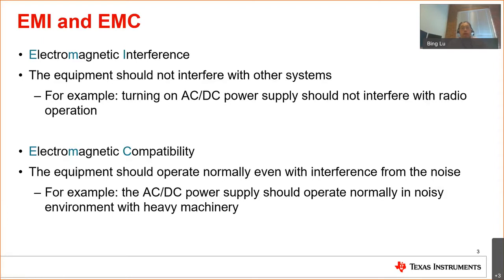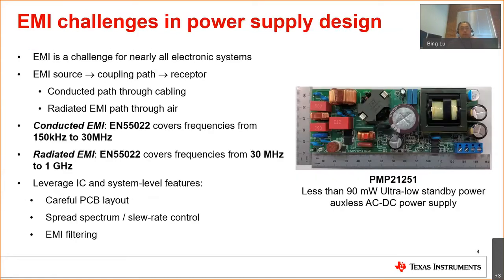Introduction to EMI in power supply designs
This seminar will discuss the basic concepts of EMI and EMC, EMI noise
measurement, how to separate the differential mode and common mode noise,
layout best practice to avoid EMI problem, and the basic EMI filter design
method.

Less than 90mW ultra-low standby power auxless AC-DC power supply reference design